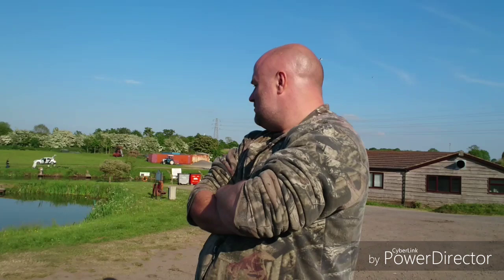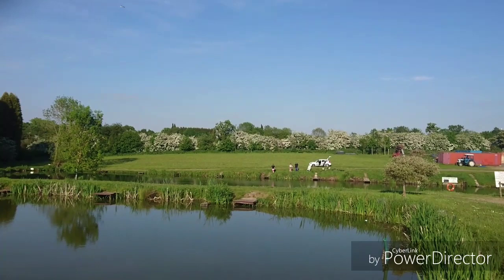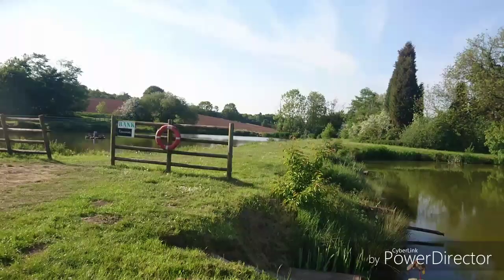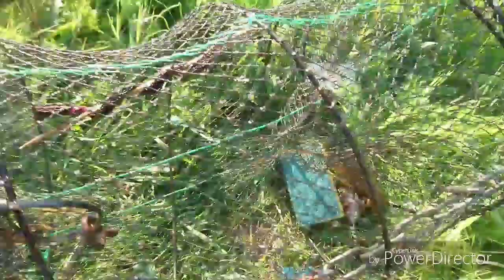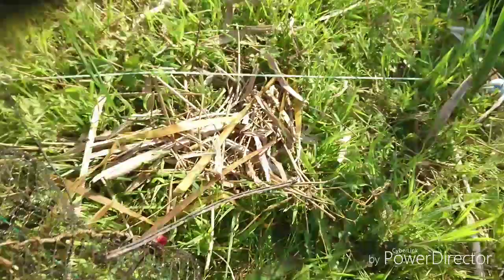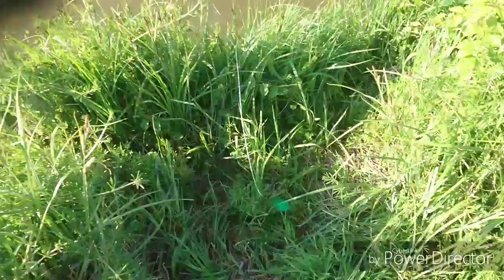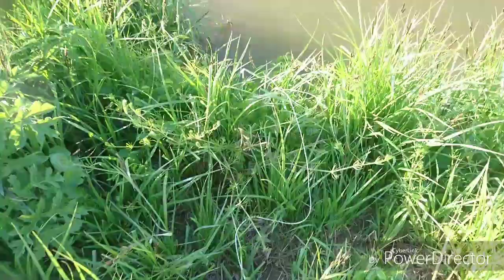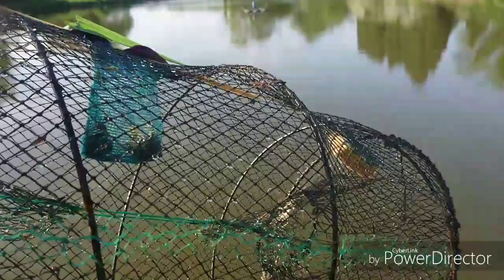UKCA field research on black treacle as bait, THE RESULTS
UKCA Did research on which is the best bait to use. Is it black treacle or sea muscles? Let's take a look.